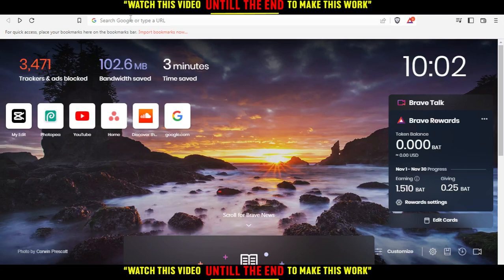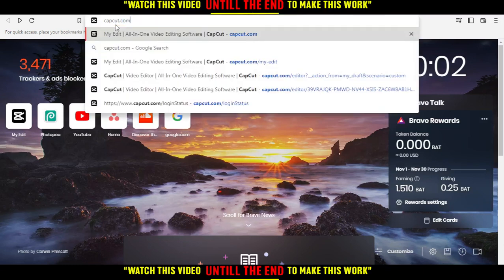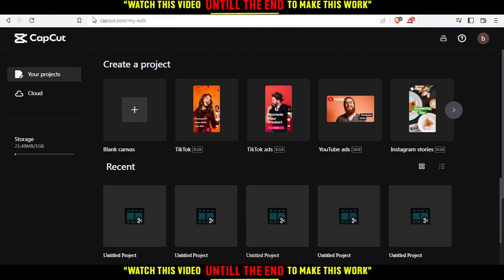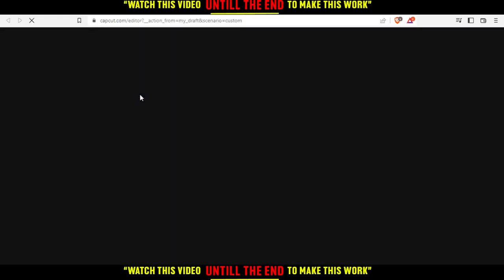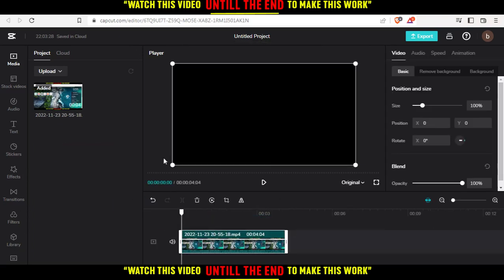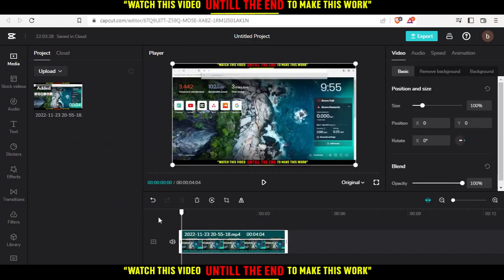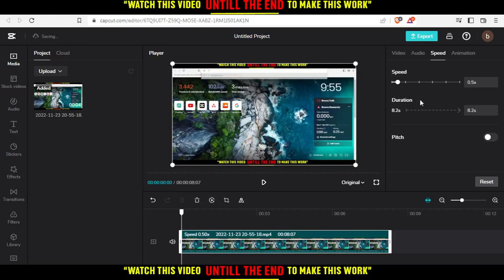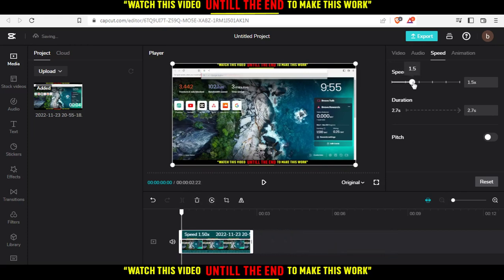How To Change Video Speed In CapCut Tutorial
Today I show how to change video speed in capcut tutorial,capcut tutorial,change video speed in capcut